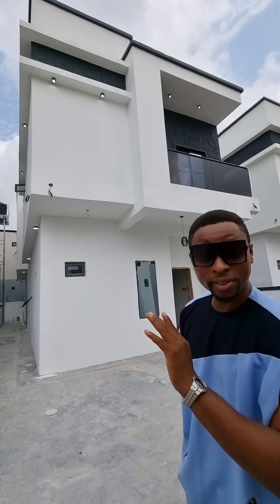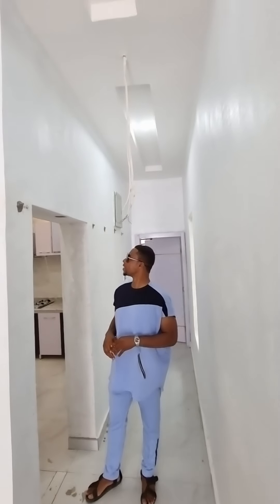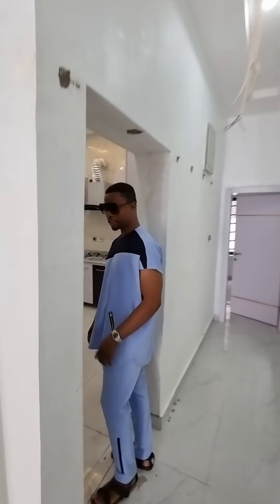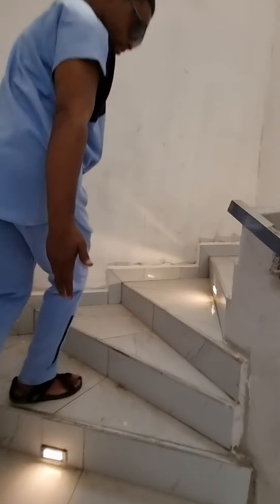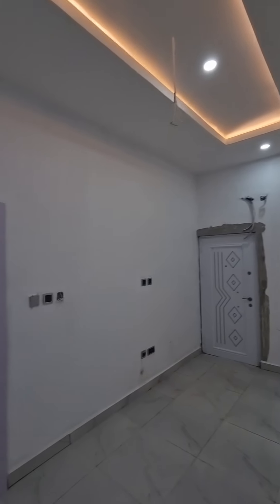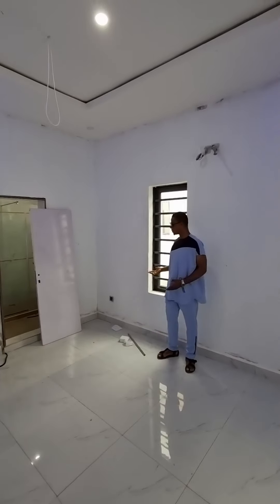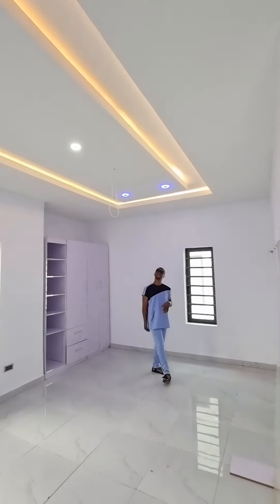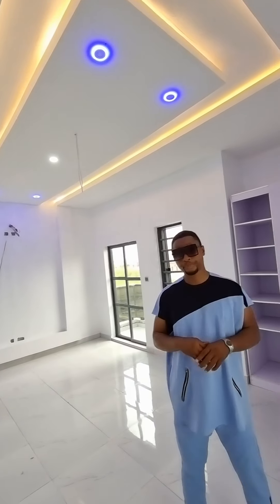very Affordable contemporary 4 bedroom duplex for sale at Ajah lekki after VGC Lagos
MODERN 4 BEDROOM FULLY DETACHED DUPLEX FOR SALE‼️

Location: Lekki, Lagos
Price: N70M

Features:
Tv Console
1 room Bq
POP Ceilings
Cctv Cameras (Indoor/Outdoor)
24 Hours Security
Family Lounge
Led lighting
Inbuilt Surround Speakers
Stamp Concrete Floor
Water Heater
Walk-In Shower
Bathtub
Carpark Space
PLEASE FOLLOW ➡️ @Propertyinvesthub.Ng on Instagram for more awesome listings